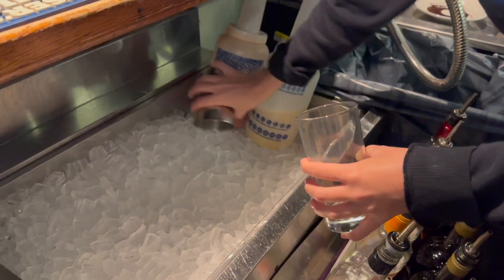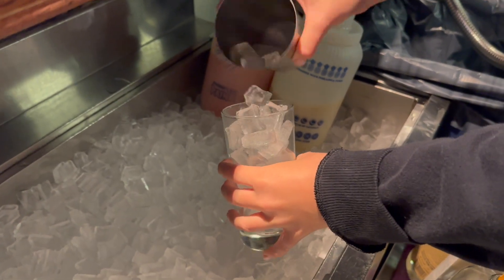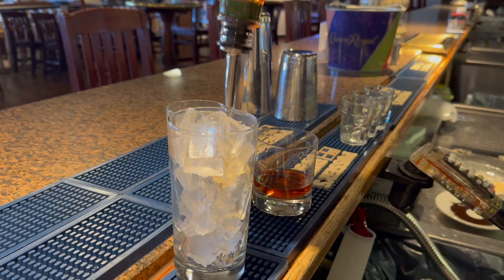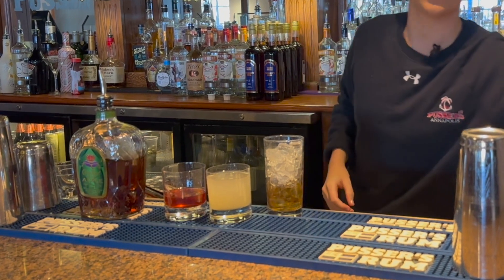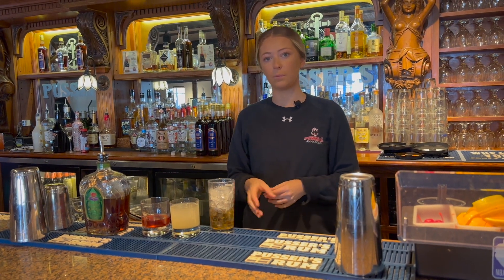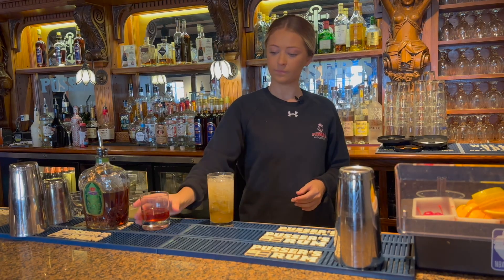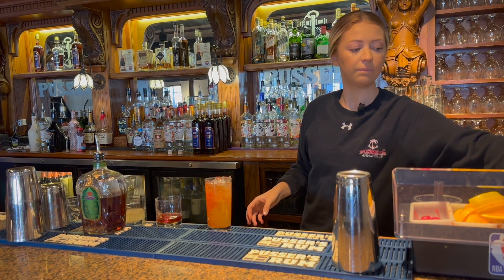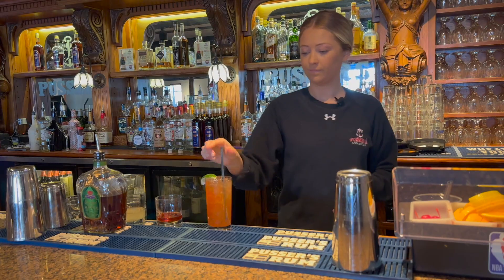Chesapeake Cocktail: Apple Mule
How to make an Apple Mule with our friends at Pusser's Annapolis.